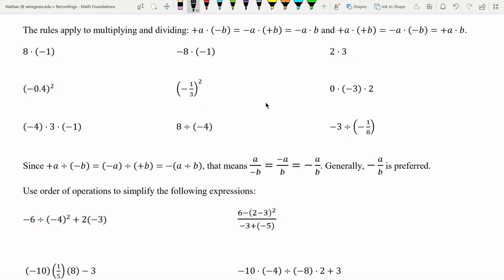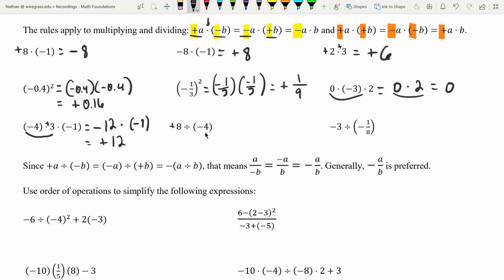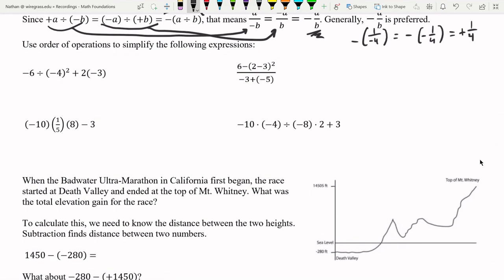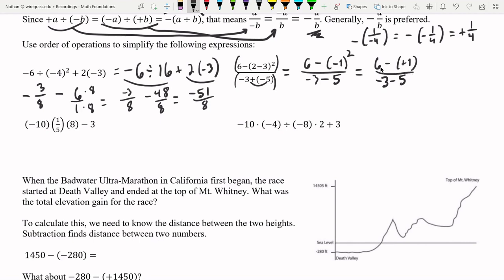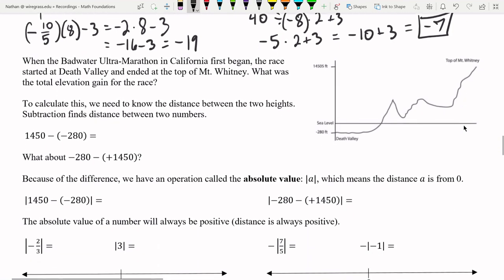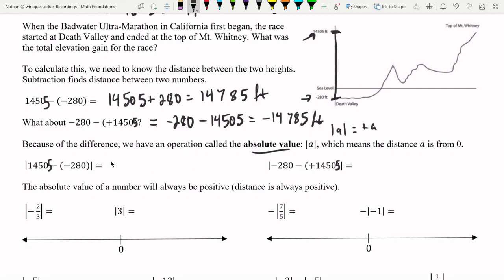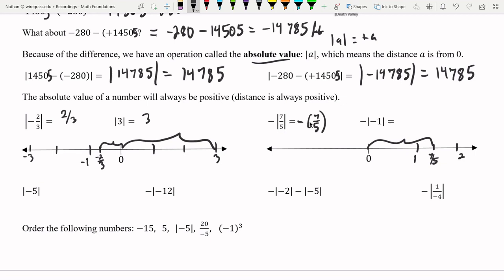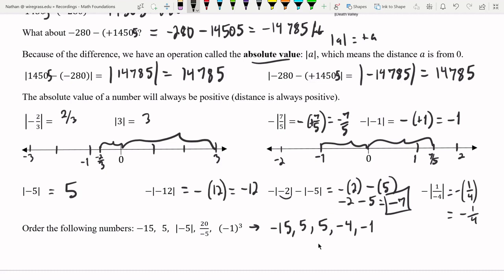Signed Numbers and Algebra: Multiplication, Division, and Absolute Value